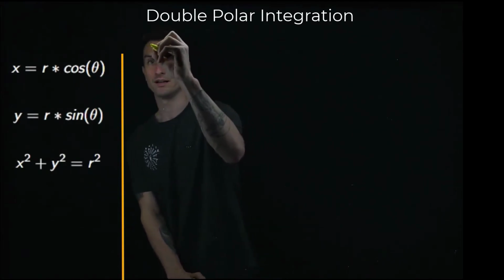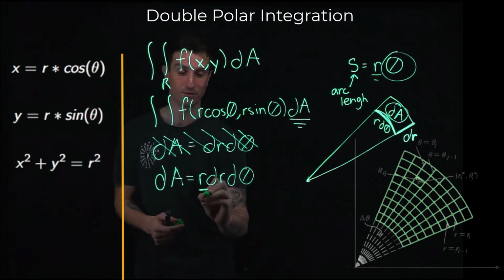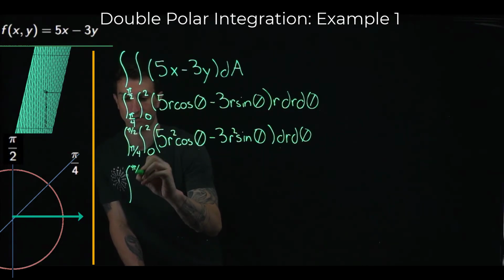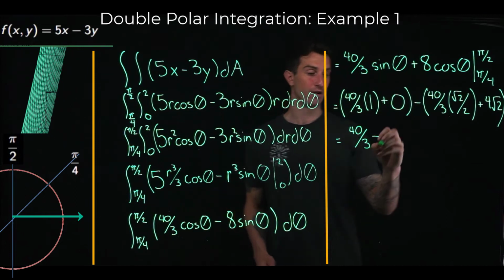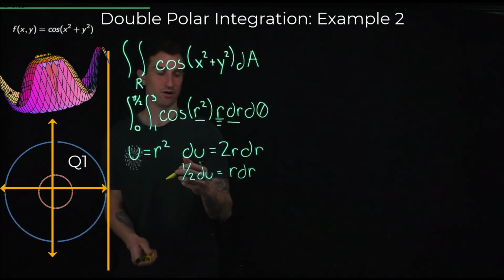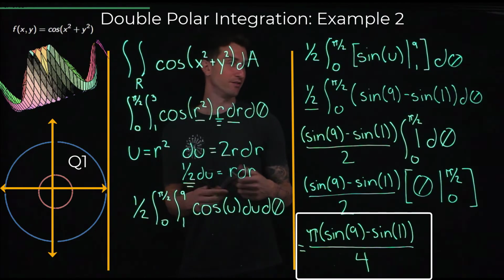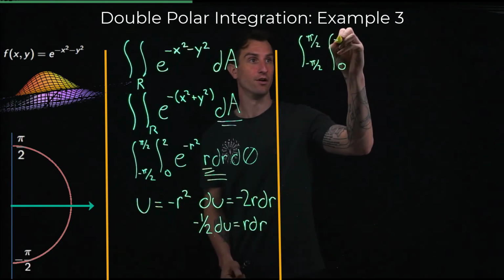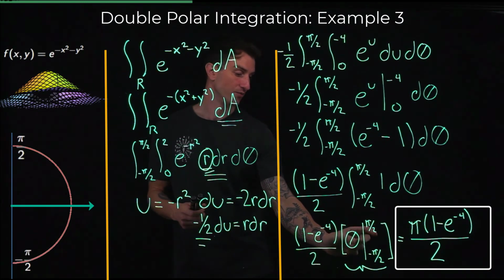Calculus III: Double Polar Integration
0:00 - Intro to Double Polar Integration

5:36 - Double Polar Integration: Example 1

13:21- Double Polar Integration: Example 2

19:27 - Double Polar Integration: Example 3